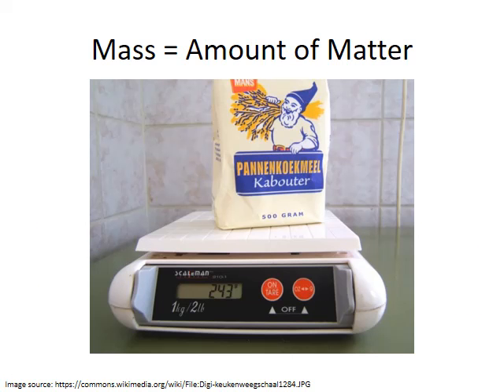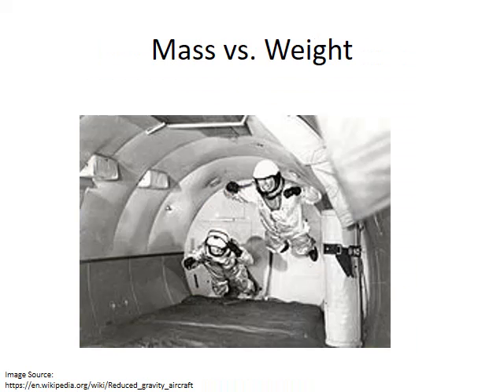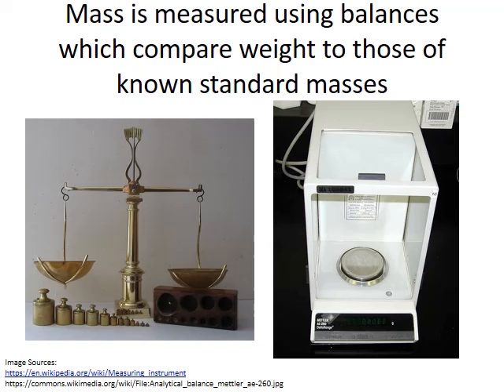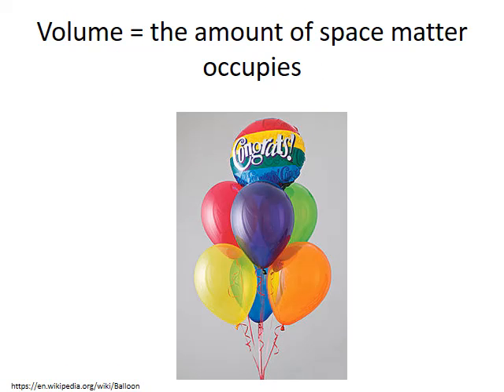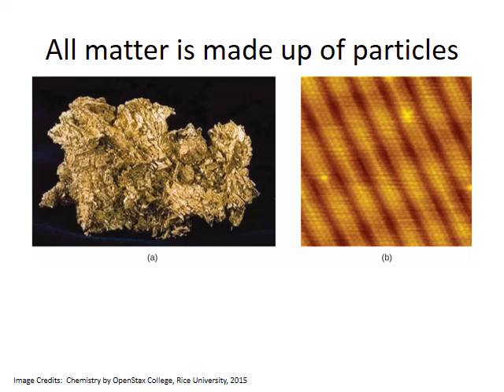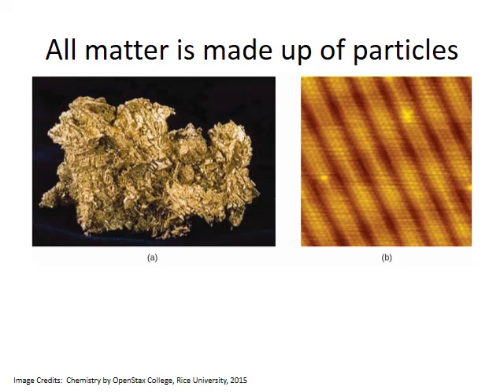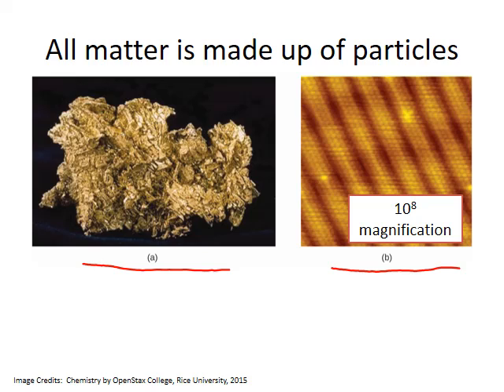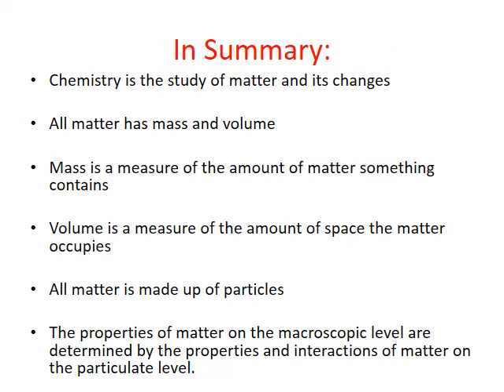Unit 1 Matter Basics Video MWhiteJeanneau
Unit 1 Matter Basics Video for Gen Chem 1 Hybrid